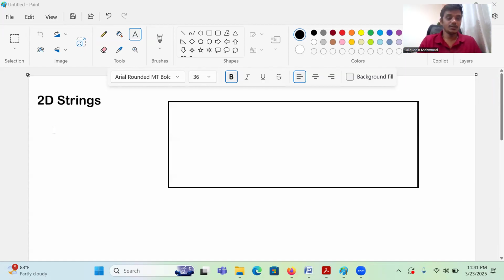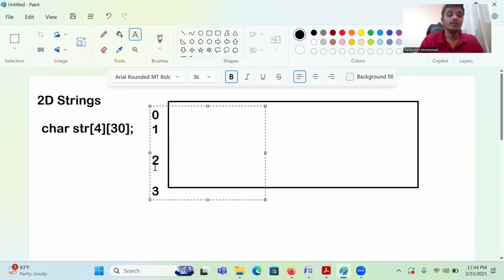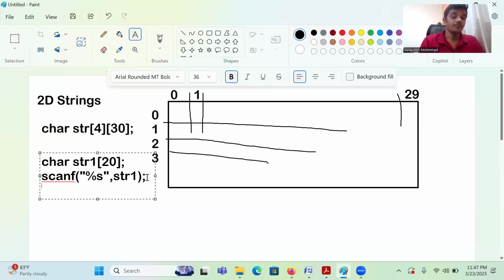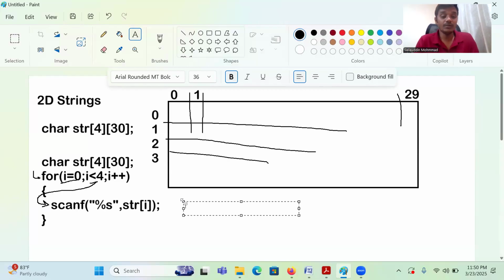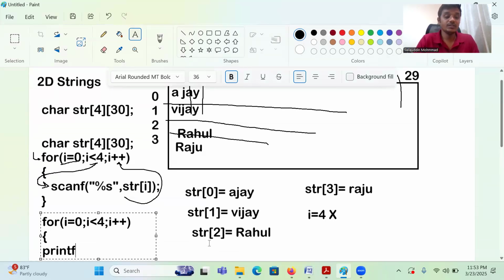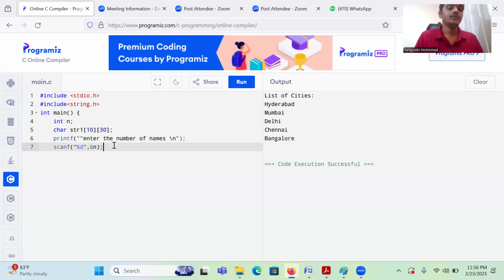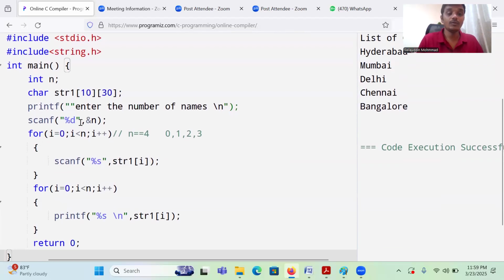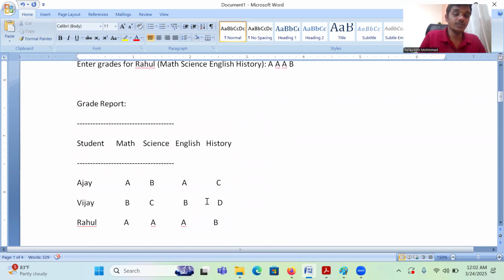2D Strings| C Language | Programming